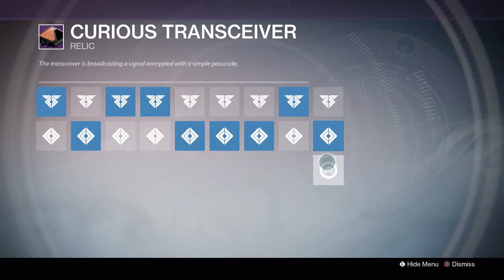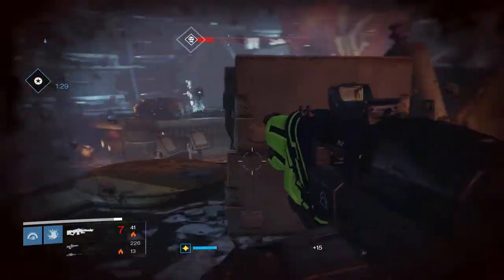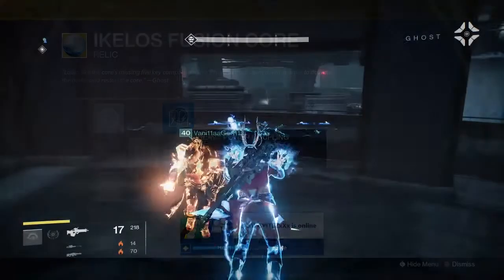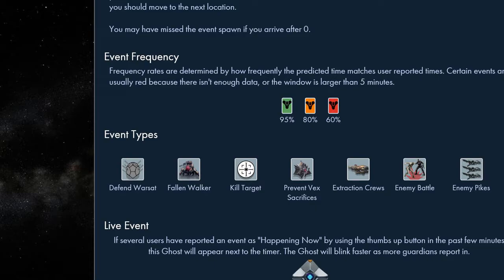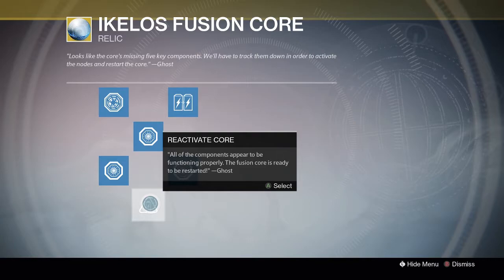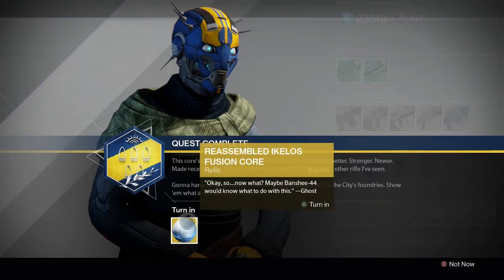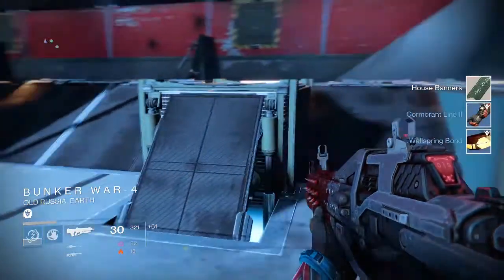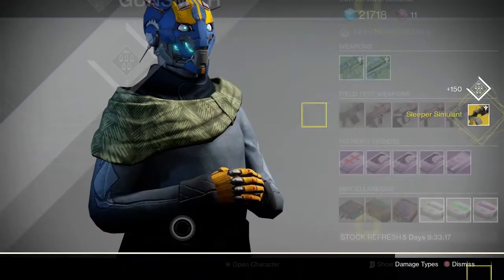How to get The Sleeper Simulant!! // TTK Exotic Fusion Rifle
Hey Guardians!  The Sleeper Simulant has been released with a new quest line!

Check out this video to see exactly how to unlock it and what you have to do get this bad boy :)  Hope this helps!

Please leave a like/comment if you have any thoughts or found this helpful!